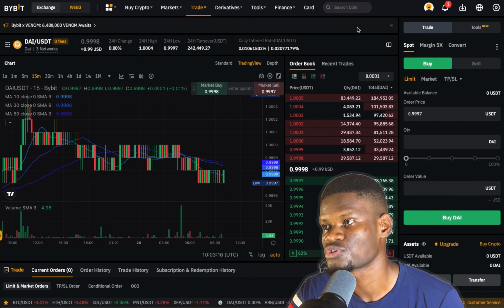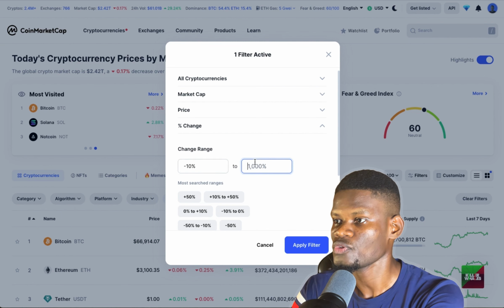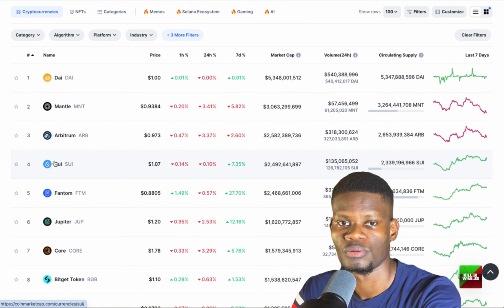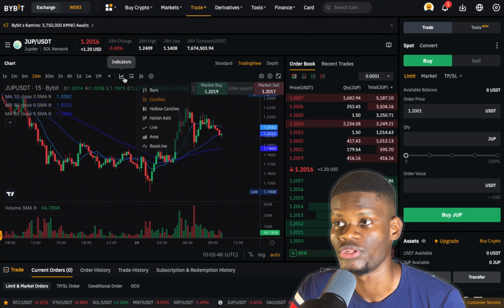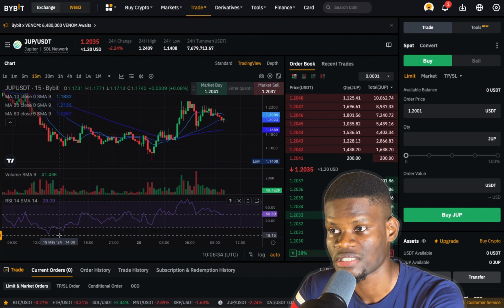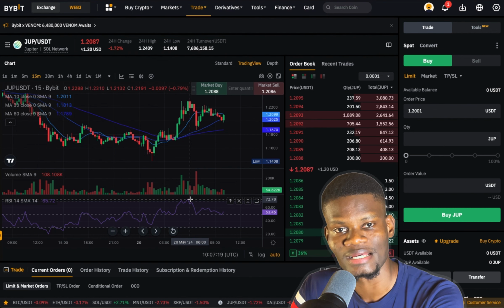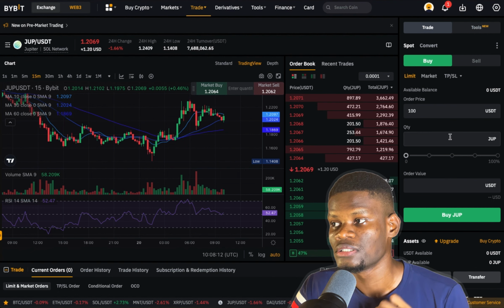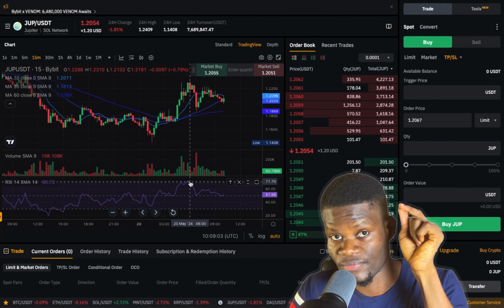How to Make $100 Daily on Bybit Spot Trading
Learn how to make money daily on bybit spot trading doing this strategy I mentioned in this video. Anyone can start making $50 to $100 on Bybit spot trading every day doing this. On Bybit App, go to Trade to enter the Spot Trading page.